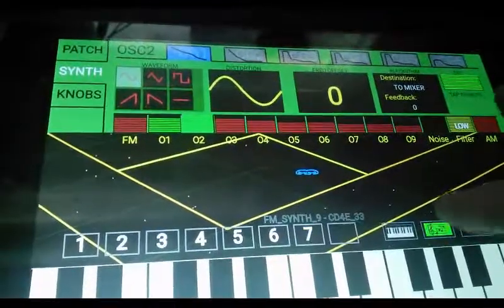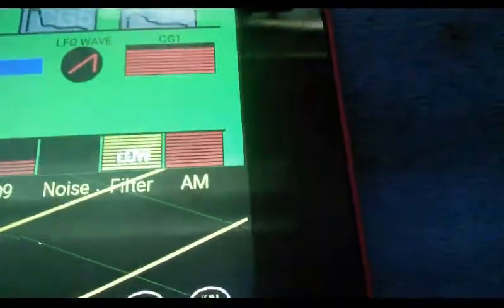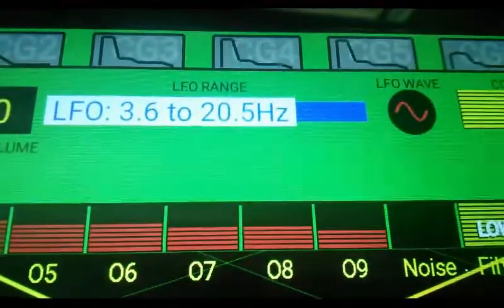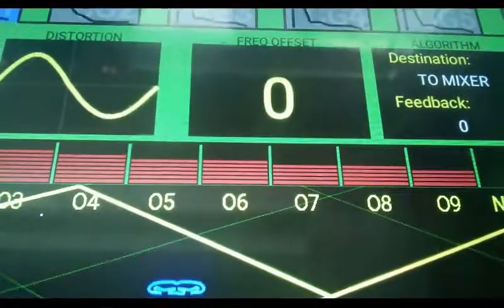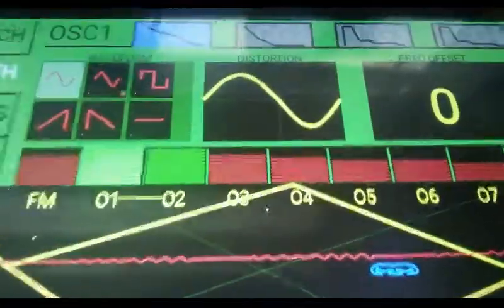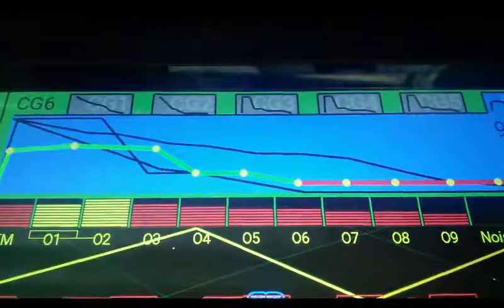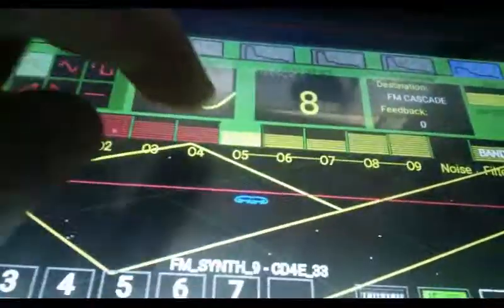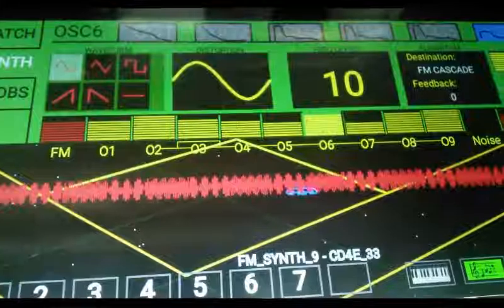synSpace: Drone Runners -- Synthesizer Pipeline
This goes into a little detail on the current instrument patch  'pipeline' and the new ordering of the attenuators.  This also shows FM synthesis (in addition to vibrato and tremolo) with cascading modulators (up to 8 in a single 'algorithm').

But basically the synthesizer just gives you lots of ways of making complex sounds (additive, subtractive, and FM, with envelopes, Low frequency oscillators), which you then pass through an envelope/LFO time varying filter to get the actual note.  You can simultaneously morph the filter, as well as the harmonic mix going INTO the filter.

Which is not to say this would replace any instrument in your repertoire, but it should be fun to play with, and the fact that you can capture and edit the results, in theory, could be a useful tool in some context.  I think the filter is now good enough to do something twangy like the sound track for FireFly.